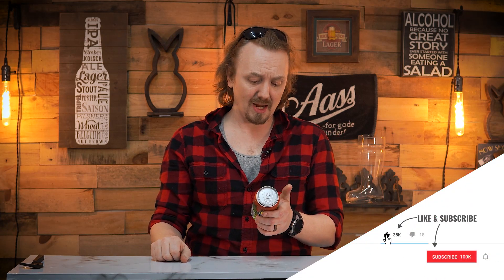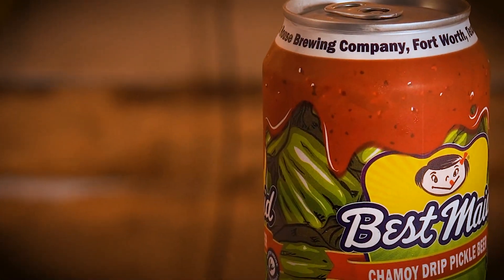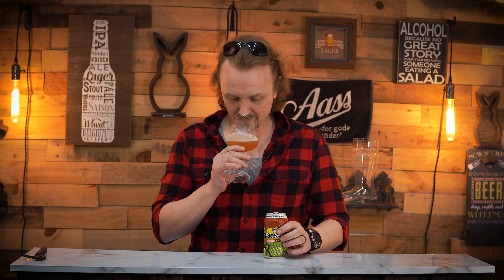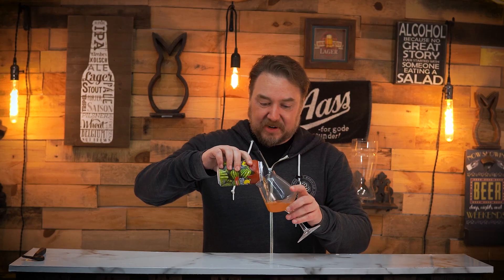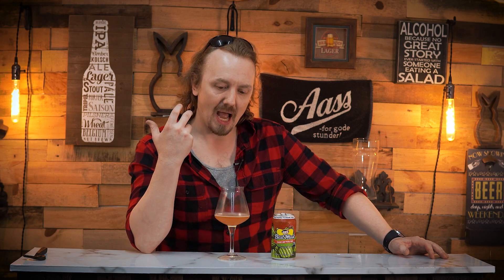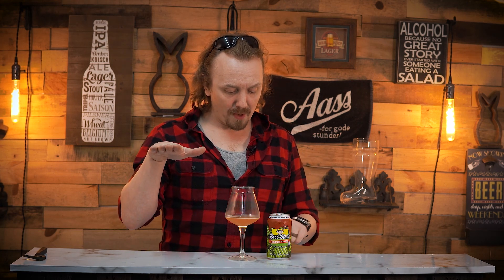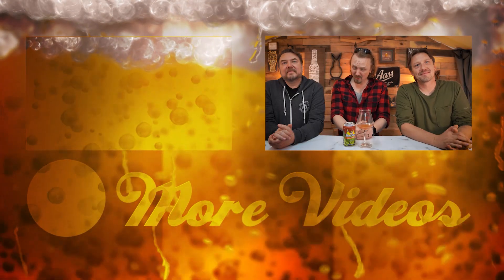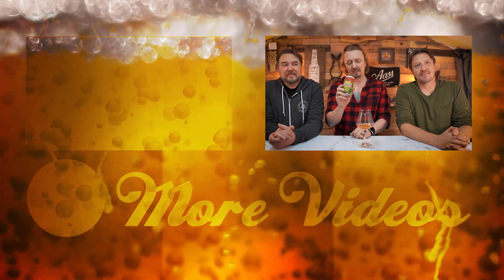Martin House Brewing - Best Maid: Chamoy Dipped Pickle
BEER NAME: Martin House Brewing Company- Best Maid Chamoy Drip Pickle Beer
ABV: 6.5%
IBU: 0

Profile: Tropical pickle beer with chamoy and Tajin.